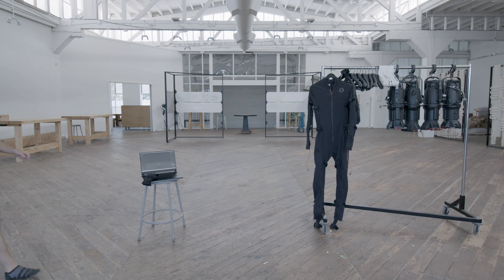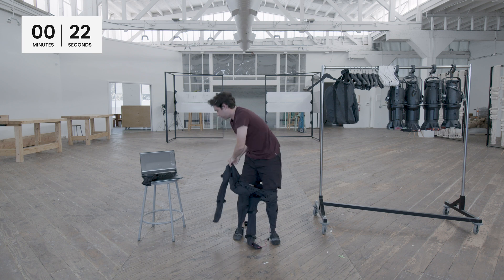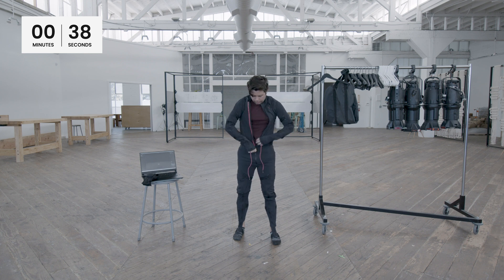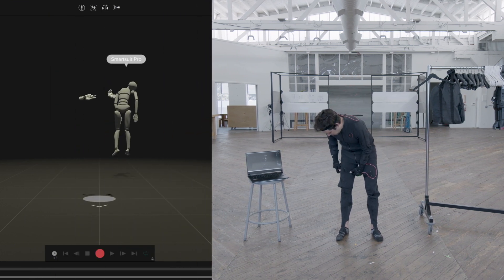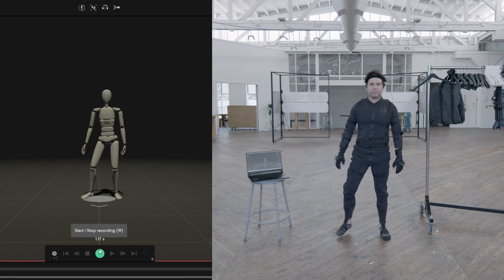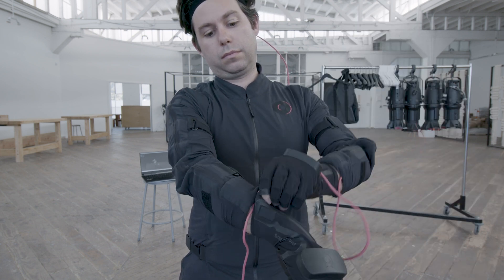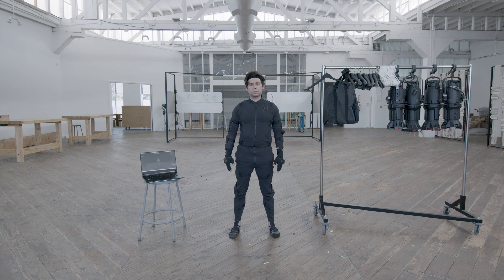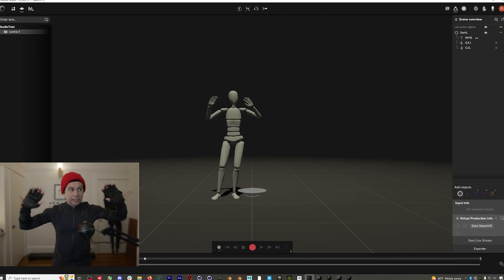Rokoko Getting Started 03 - Put on Your Suit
New Users Should Watch This Entire Series!! It's essential to understand how to use your new tools to get the best from them.

Follow along as our Creative Director, Sam, gives you a tour of all the features built into Smartsuit Pro II and Smartgloves. He'll tell you about how to set up your new tools and share his best tips for getting it set up for the best performance.

00:00 Put on Smartsuit Pro II
01:35 Put on Smartgloves
2:18 - Record motion capture
03:30 Tips for wearing Smartgloves
04:10 Getting the best fit

SEO: rokoko, rokoko motion capture, rokoko mocap, smartsuit pro, rokoko smartsuit pro 2, rokoko mocap suit, rokoko animation suit, motion capture animation, animation mocap, mocap, motion capture, rokoko suit setup, rokoko suit battery, how do you wash mocap suit, rokoko smartsuit setup, how do i set up rokoko, rokoko unboxing, how do you pair rokoko smartgloves, what is rokoko mocap, how does the rokoko suit work, what is rokoko suit, how does the rokoko suit work